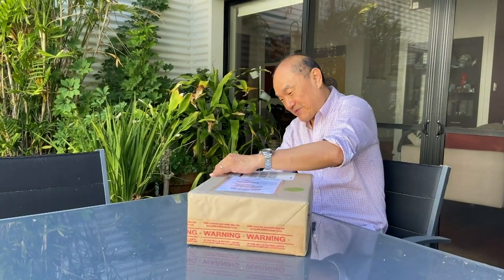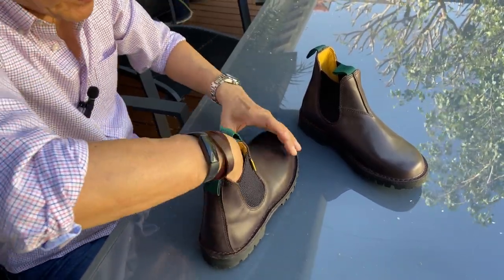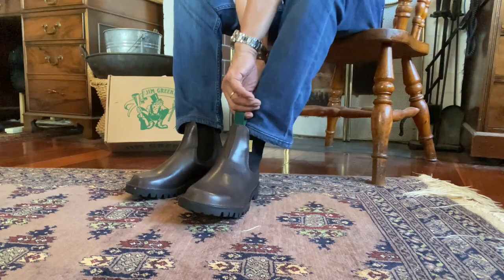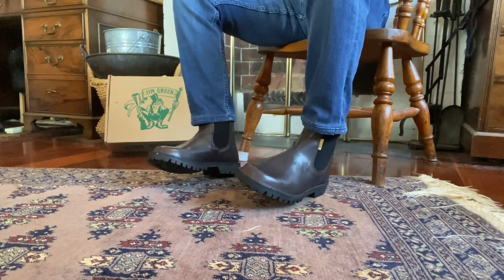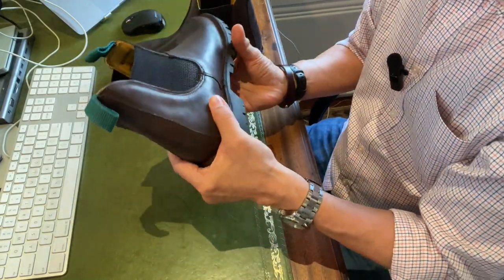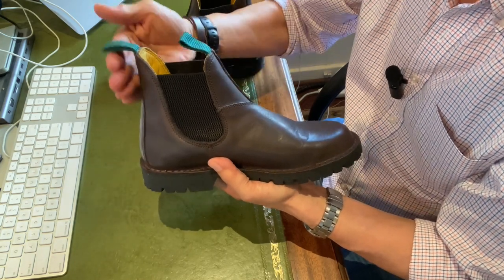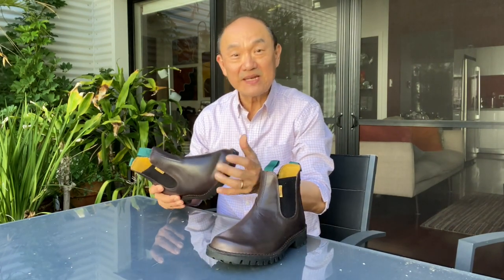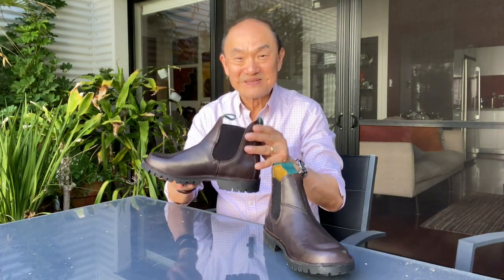Unboxing Jim Green Stockman Chelsea Boots - And Initial Impressions On Foot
I’m unboxing another pair of Jim Green boots and welcoming them into my collection, this time, the Stockman Chelsea Boot.

Chapters
00:00 Introduction
00:29 Unboxing
03:52 Try On
06:14 Initial Impressions
11:13 Summary